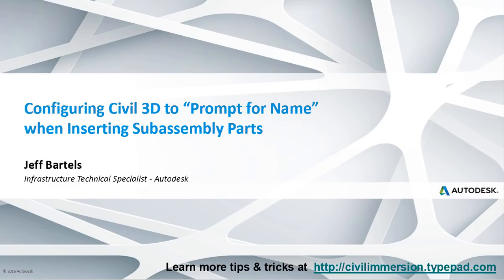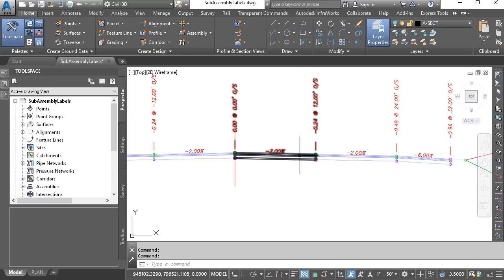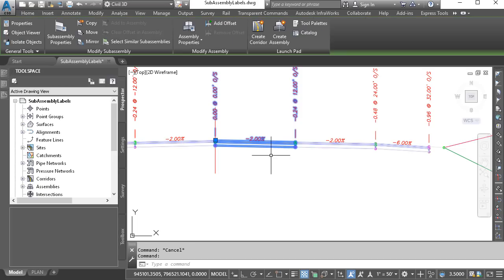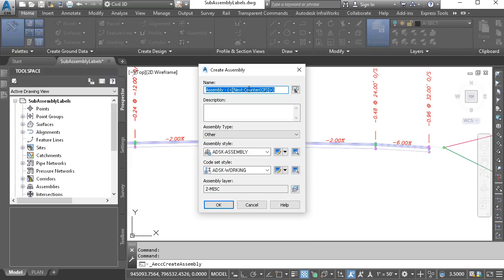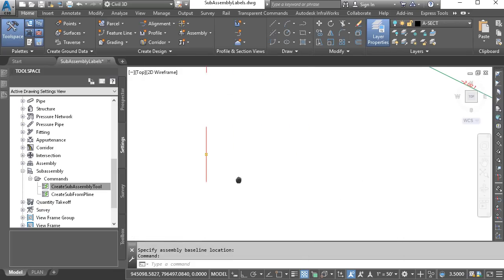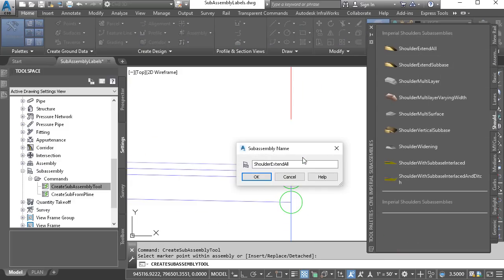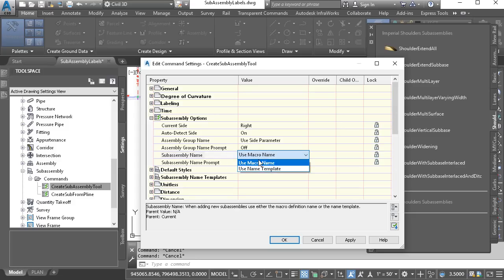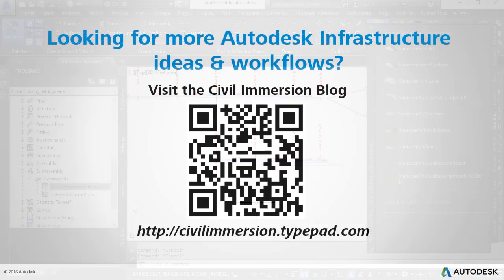Configuring Civil 3D to “Prompt for Name” when Inserting Subassemblies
The shape of a Civil 3D corridor is based on its assemblies.  Assemblies are built from individual components called “subassemblies” that represent things like lanes, shoulders, sidewalks and curb.  By default, these subassemblies are assigned “generic” (sometimes identical) names that can make it challenging to tell them apart, especially when selecting corridor targets.
For this reason, subassemblies are typically renamed manually by the user.  In this session we’ll look at a way to eliminate the renaming process and assign logical names to subassemblies ONE TIME at the point of their creation.